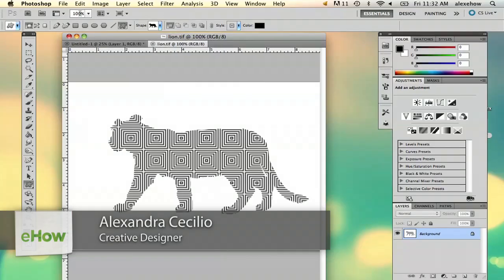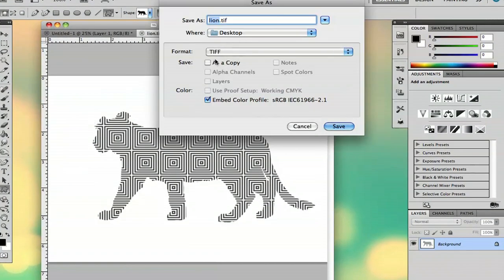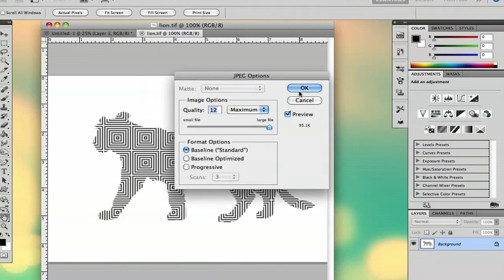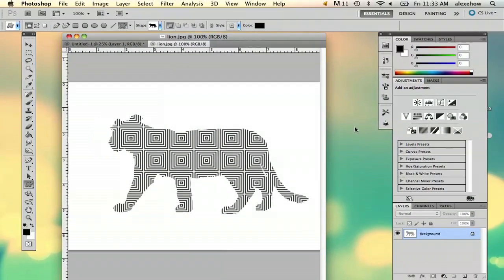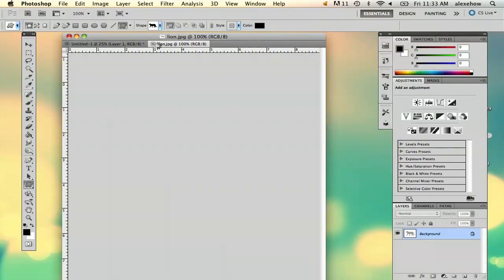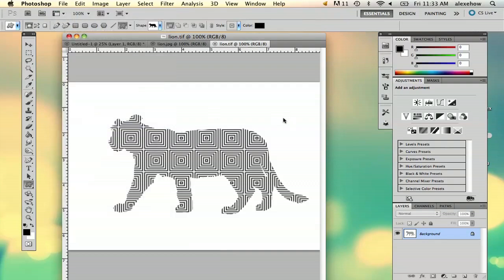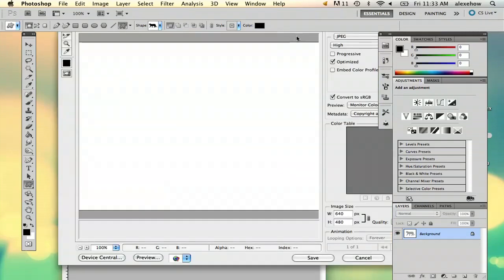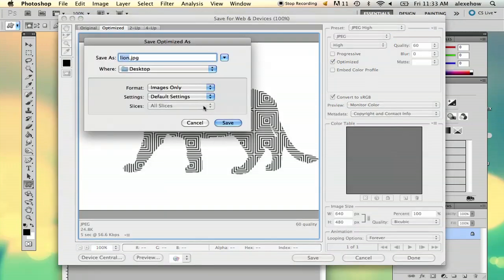How to Convert Tiff to JPG With Adobe Photoshop : Adobe Photoshop Basics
The TIFF is a very high quality image container format that also takes up a lot of space on a hard drive. Convert TIFF to JPEG with Adobe Photoshop with help from a graduate from the Maine College of Art and a freelance designer in this free video clip.

Series Description: Adobe Photoshop is only as powerful as the user who is using it to create their own works of art. Learn how to get the most out of a powerful tool like Adobe Photoshop with help from a graduate from the Maine College of Art and a freelance designer in this free video series.